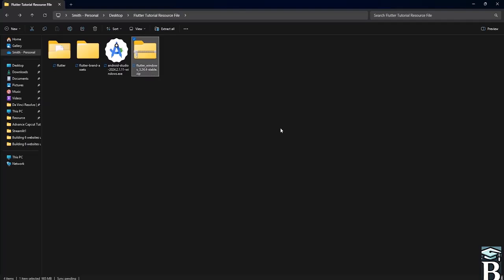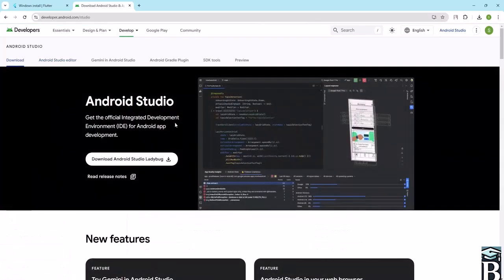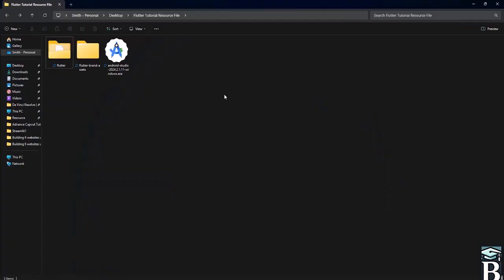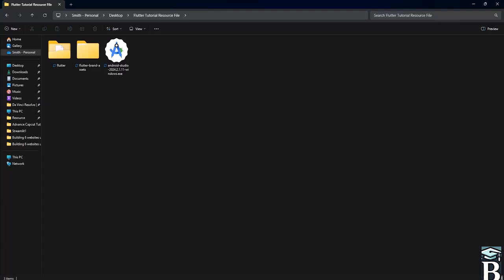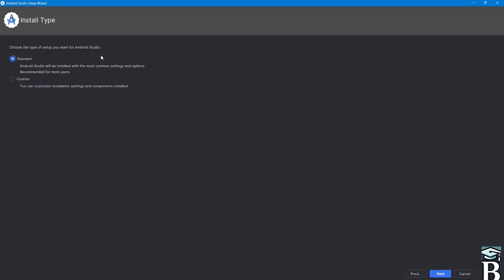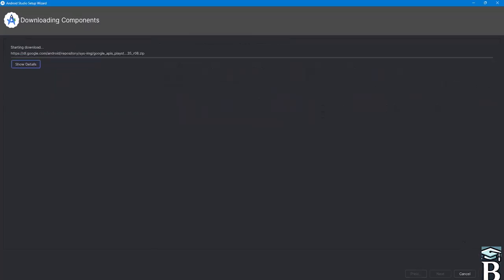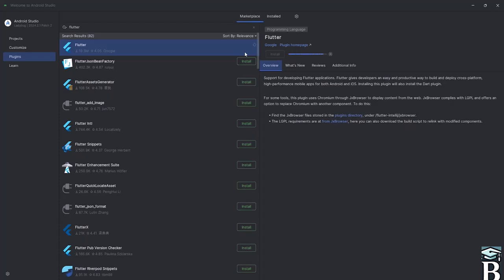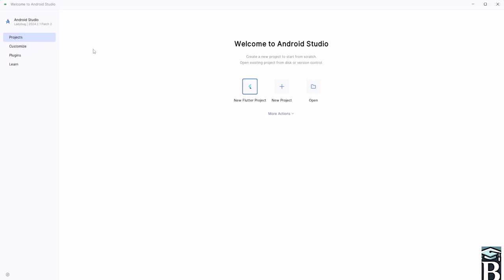How to Install Flutter and Android Studio | Beginner's Guide to Start App Development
Are you ready to kickstart your journey into app development? 🚀 In this video, we’ll walk you through a complete step-by-step guide on how to install Flutter and Android Studio for your Windows, Mac, or Linux system. Whether you're a beginner looking to dive into the world of mobile app development or exploring ways to make online money through app creation, this tutorial has you covered.

📌 What you’ll learn in this video:
1️⃣ How to download and install Flutter SDK for different operating systems.
2️⃣ Setting up Android Studio, your Integrated Development Environment (IDE).
3️⃣ Installing necessary plugins like Flutter and Dart.
4️⃣ Ensuring all system requirements are met for smooth app development.

✅ Keywords covered in this video:

How to install Flutter on Windows/Mac/Linux
Step-by-step guide to Android Studio setup
Learn Flutter for app development
Start earning money online through mobile apps
Android Studio emulator setup
Plus, in the next video, we’ll create your first Flutter project and explore its functionalities. Don't miss out!